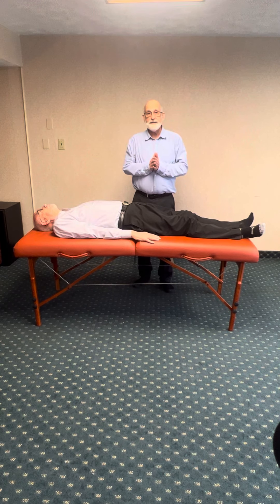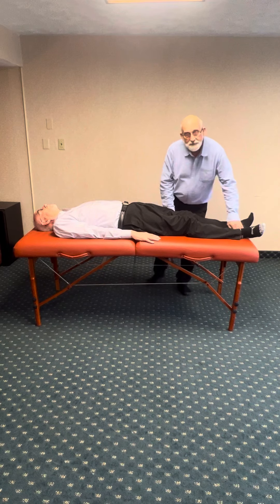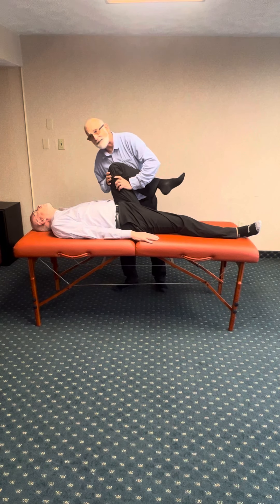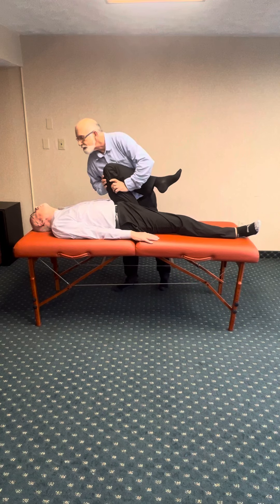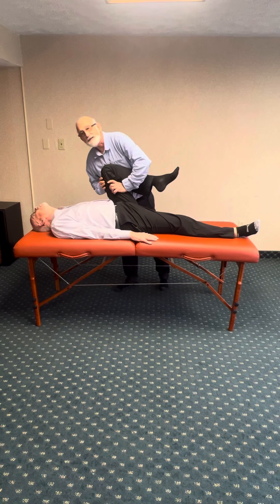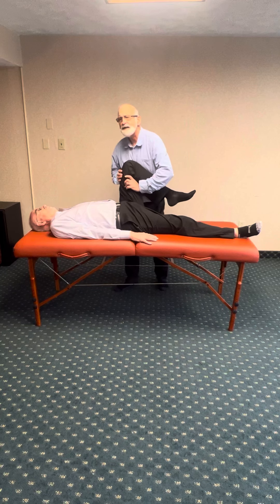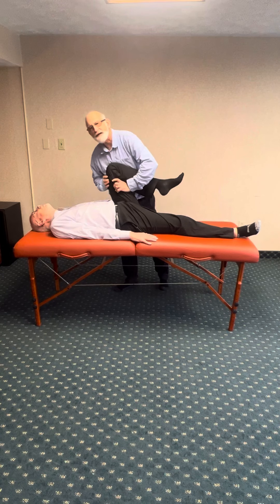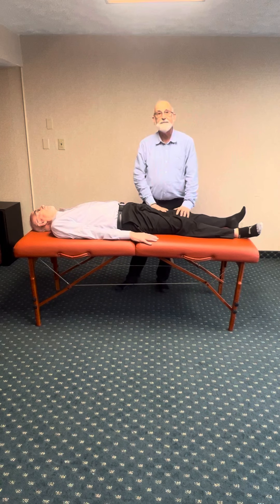Richard Demo 28